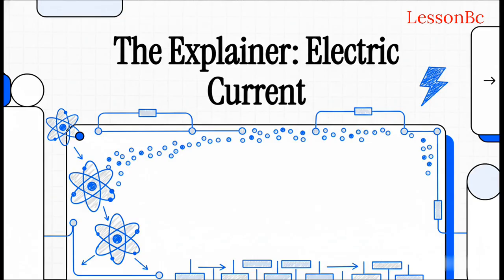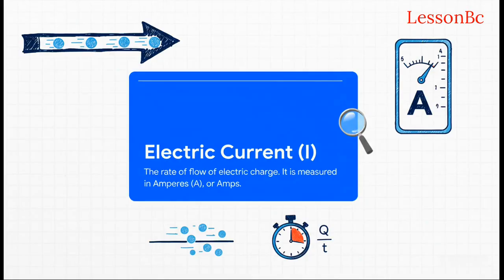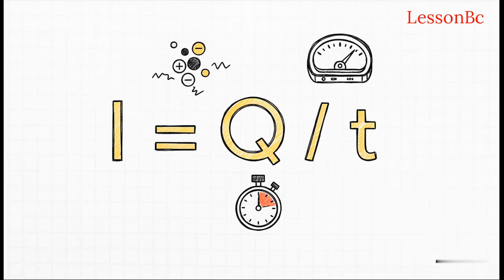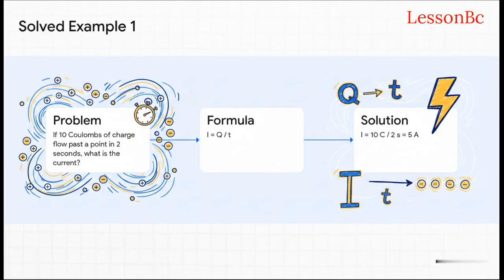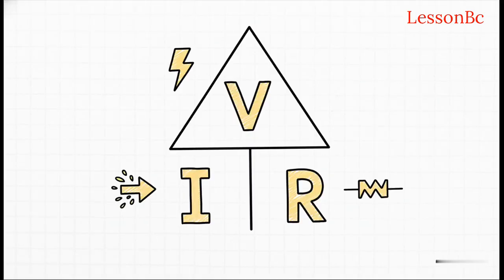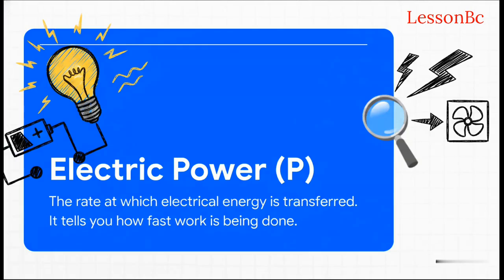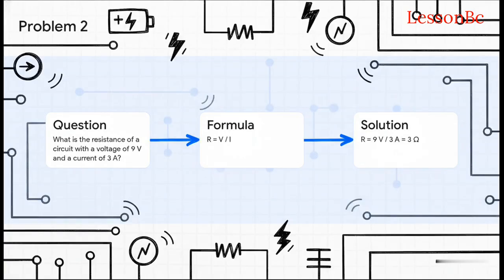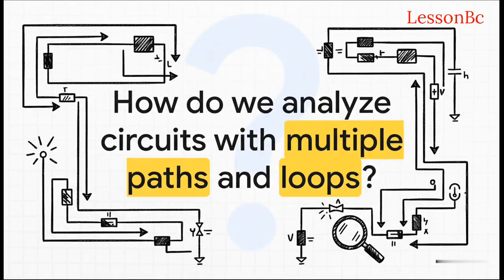Lesson 32. Electric Current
Current is the "Flow Rate": Just like measuring how many gallons of water pass a point every second, electric current is the amount of electrical charge (electrons) passing a point in one second.
Voltage is the "Pressure": This is the force pushing the water through the pipe. Without this "push," the water (or electrons) stays still.
Resistance is the "Pipe Size": A narrow pipe or a kink in the hose makes it harder for water to flow. In electricity, materials like thin wires or specific components (resistors) act as "narrow spots" that slow down the current.
 +4
2. How It Actually Works
Current occurs when tiny particles called electrons move through a conductor, such as a copper wire.
 +1
The Power Source: A battery or wall outlet creates a pressure difference (voltage) that forces these electrons to move in one direction.
The Closed Path: For current to flow, there must be an uninterrupted, circular path (a closed circuit). If you flip a switch to "off," you create a gap in the path, and the current stops instantly.
Doing Work: As current flows through a device like a light bulb or a motor, the moving electrons transfer their energy to that device, turning it into light, heat, or movement.
 +4
3. Measuring the "Intensity"
Current is measured in Amperes (or Amps, symbol A).
Wikipedia
Wikipedia
 +1
1 Ampere is a specific, massive quantity of electrons—about 6.24 billion billion—moving past a point in exactly one second.
A larger number of Amps means more electricity is flowing. For context, a typical smartphone charger uses about 1–2 Amps, while a lightning bolt can carry tens of thousands.
Fluke
Fluke
 +2
4. The Two Main Types
Direct Current (DC): Electrons flow in one direction only, like water through a hose. This is the type of power used by batteries and most portable electronics.
Alternating Current (AC): Electrons reverse direction back and forth many times per second. This is the more efficient way to send power over long distances, which is why it's used for your home's wall outlets